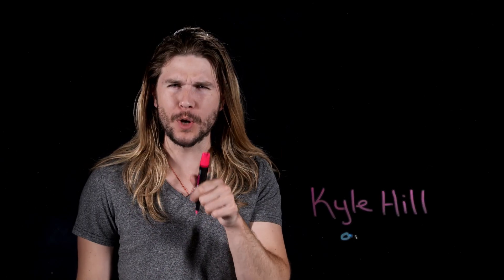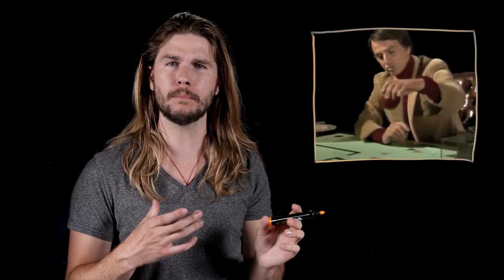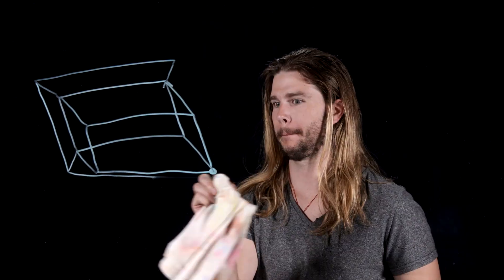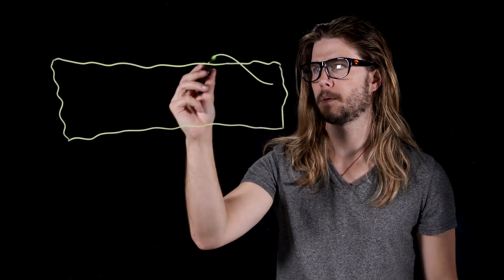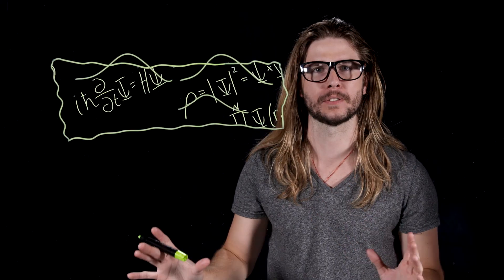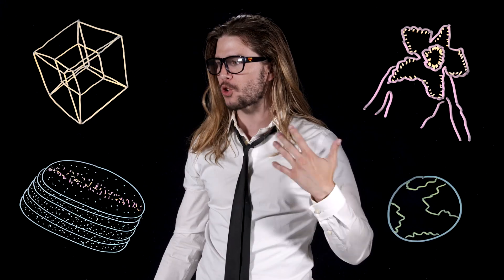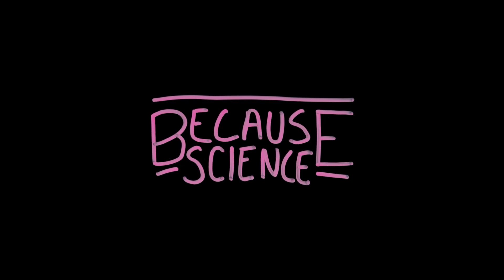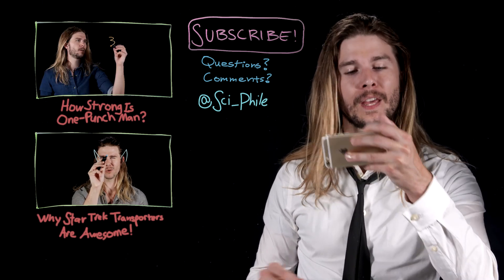Could Stranger Things' "Upside Down" Really Exist? (Because Science w/ Kyle Hill)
One of the more stranger things of Stranger Things is the Upside Down, but could it actually be a reality? Kyle explores the universe on this week's Because Science!